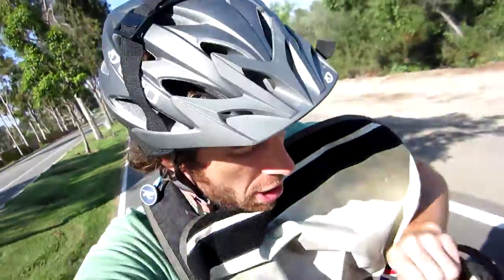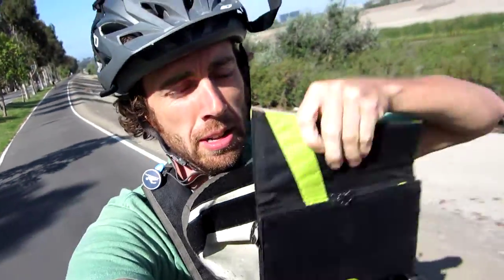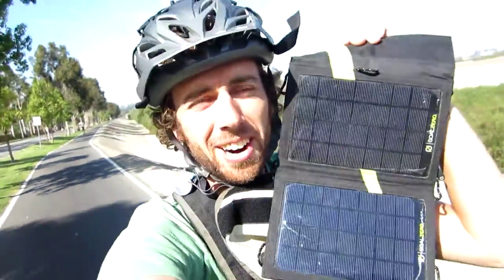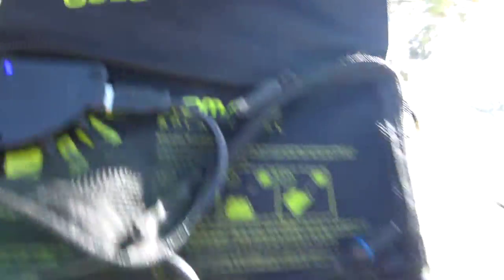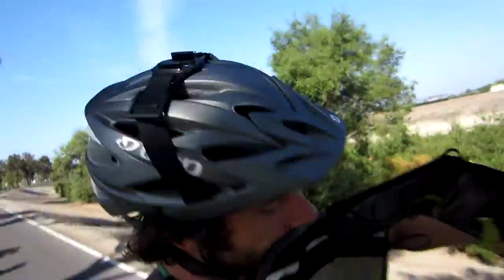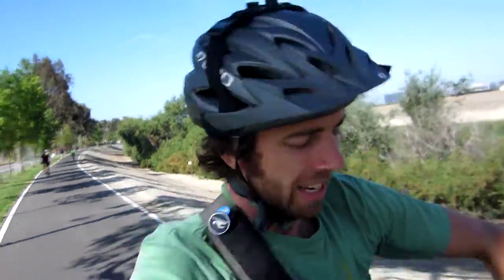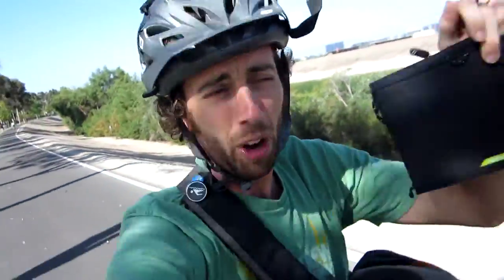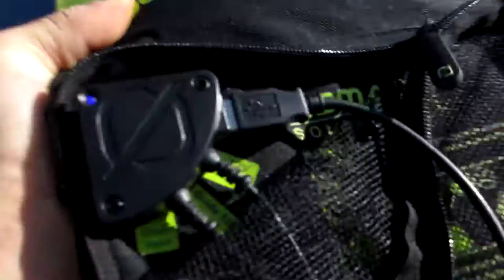Rambling on a Bike - Product Review Monday: Goal Zero Nomad 7 Solar Panel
This is an Awesome Solar Panel Charger! Super durable casing and it collects the sunlight very well. Great for strapping on a bike and charging your electronics from the different connectors it has.

My Top Bike Products

My Top Bike Tools For My Garage:

23 Piece Bike Tool Kit